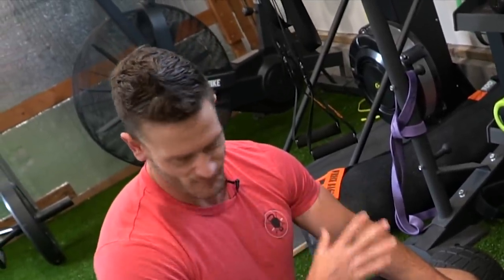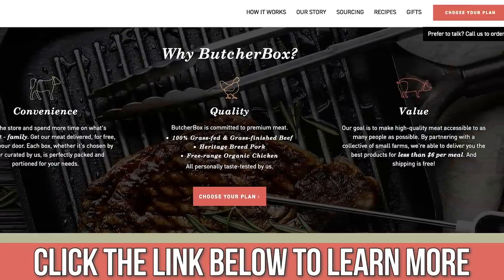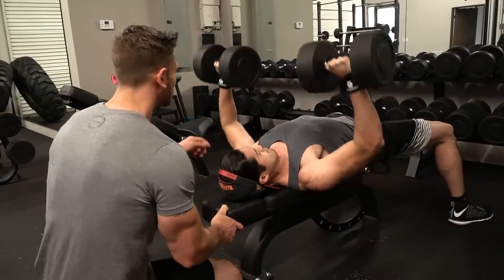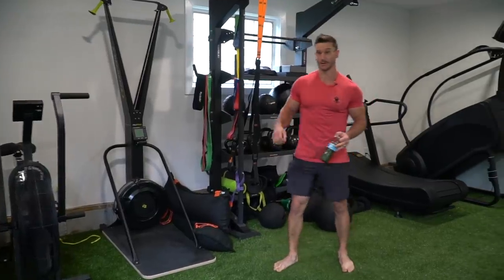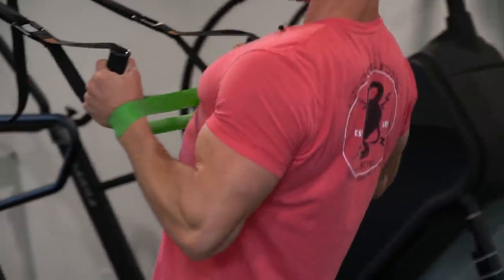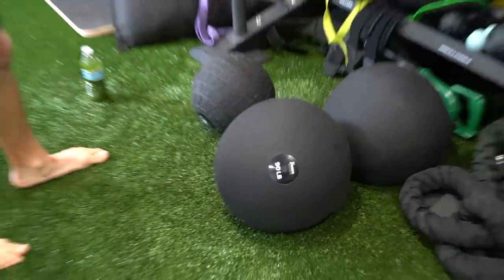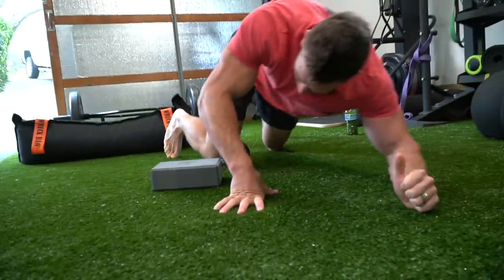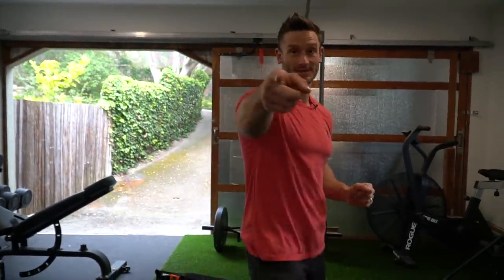My Home Gym Tour - How I Built my Garage Gym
In this video, I give a complete tour of my garage gym, and explain the reasoning (and benefits) behind each piece of equipment that I chose to incorporate into my gym! This will give you some idea as to which type of equipment you may want to invest in yourself, as well as how to design your own at-home gym!